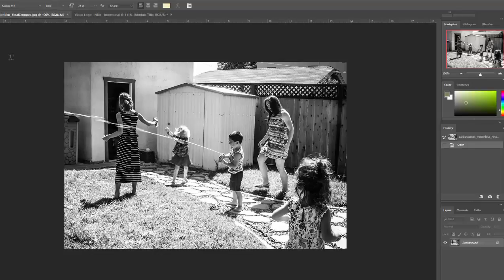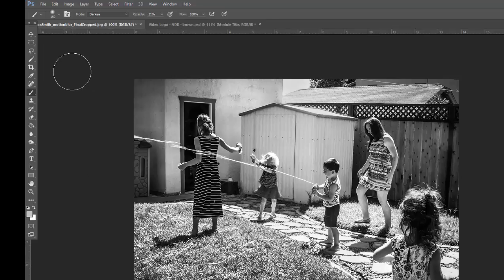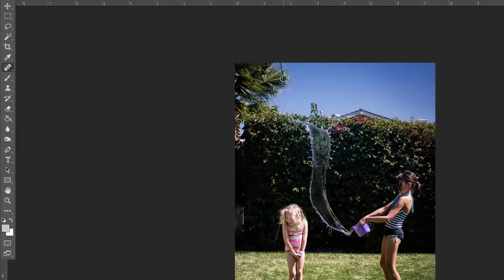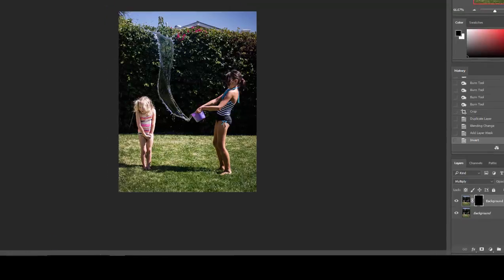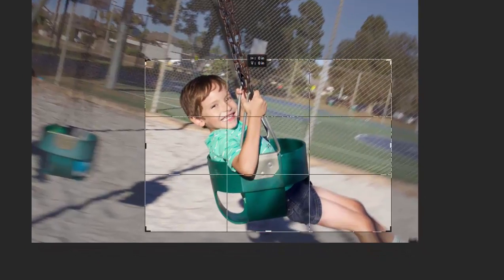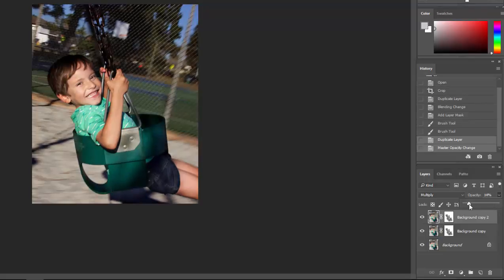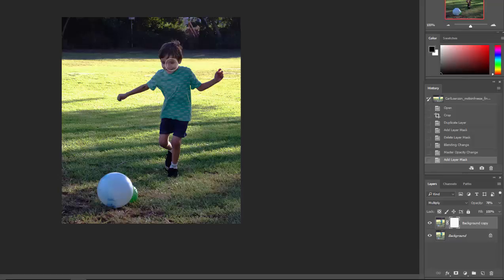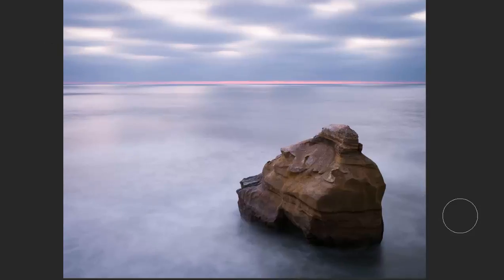Photo 143 Motion Critique and Review pt 1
Part one of the critique and review of Photo 143's Motion Assignment showing how to improve the submitted images.